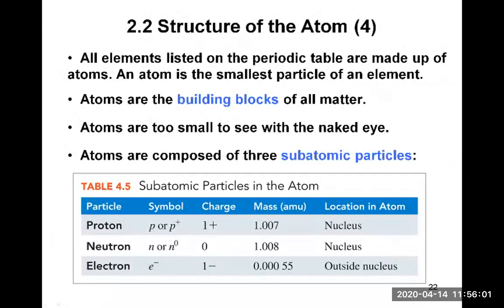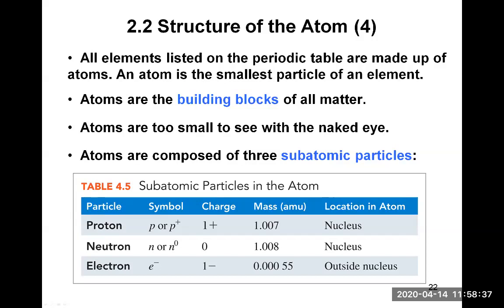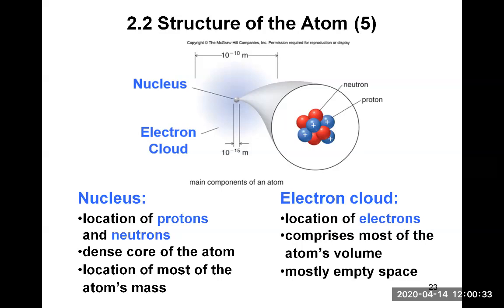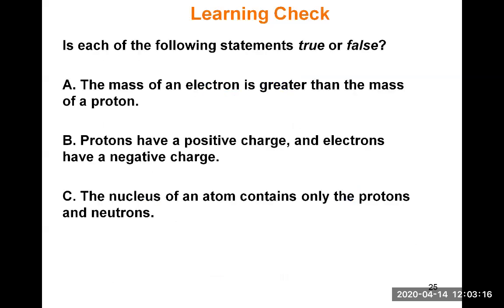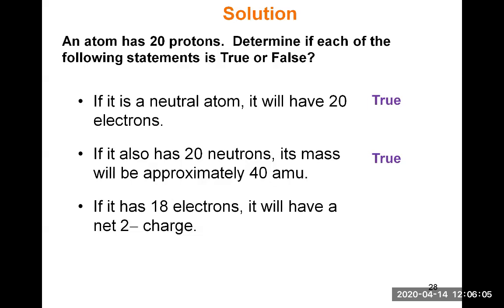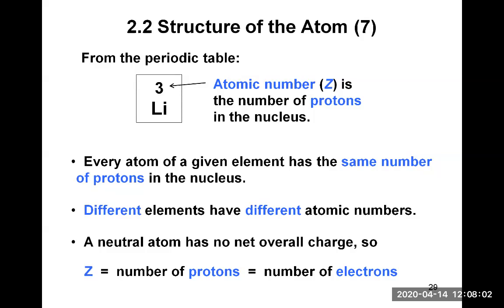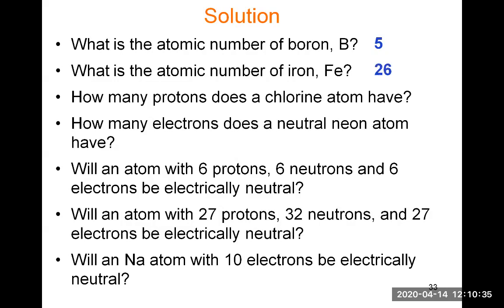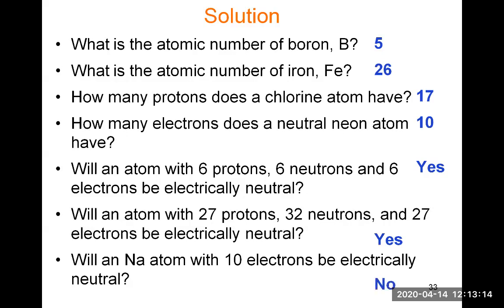Chapter 2 Section 2.2 Structure of the atom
Structure of the atom, Nucleus and Electron Cloud, Protons, Neutrons and Electrons, Atomic Number